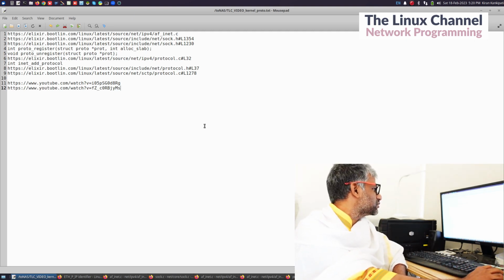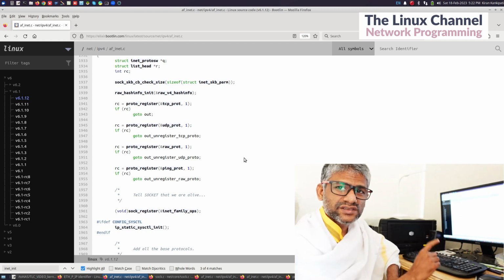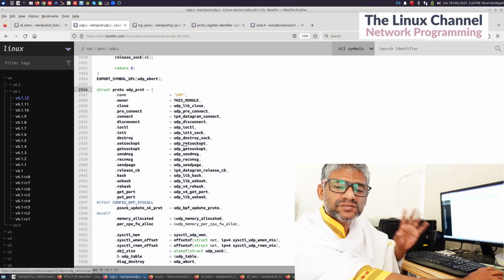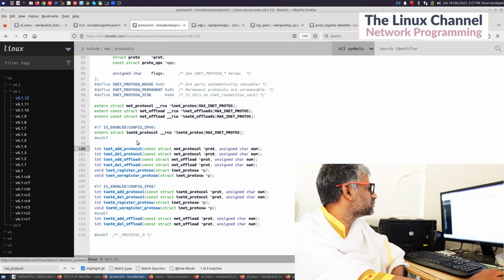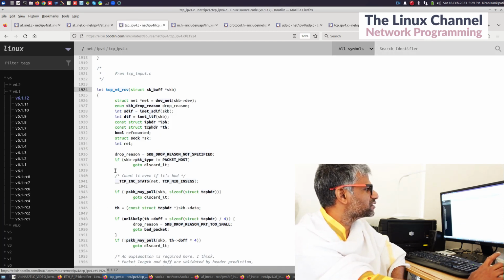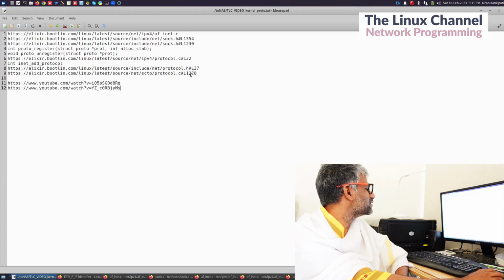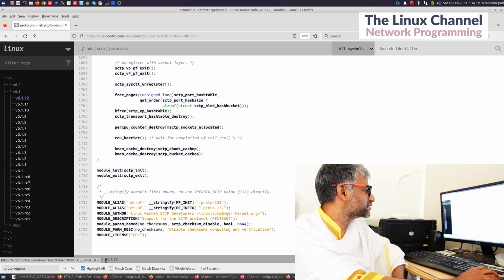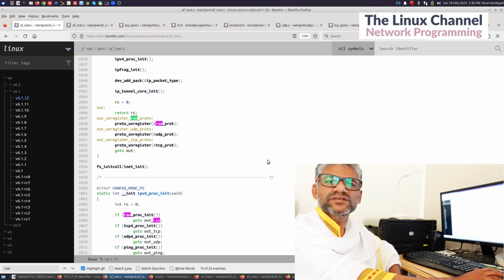x25f Linux Kernel Add Protocol | struct proto net_protocol | proto_register inet_add_protocol - p1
339 How to create or architect a Network Protocol and a Network Protocol Stack - Live Demo